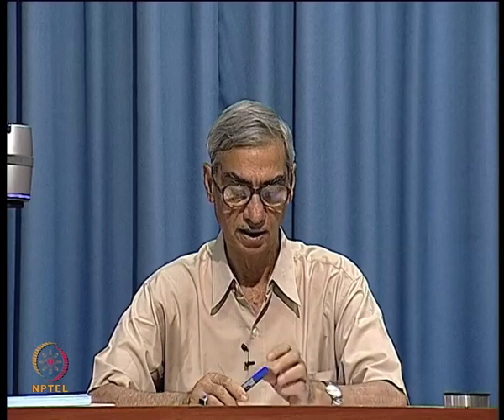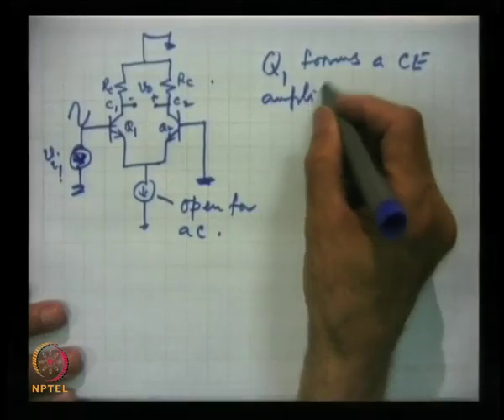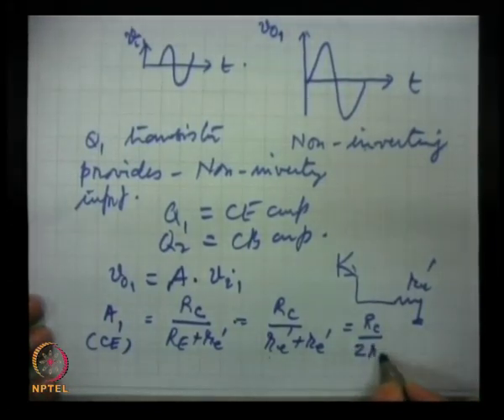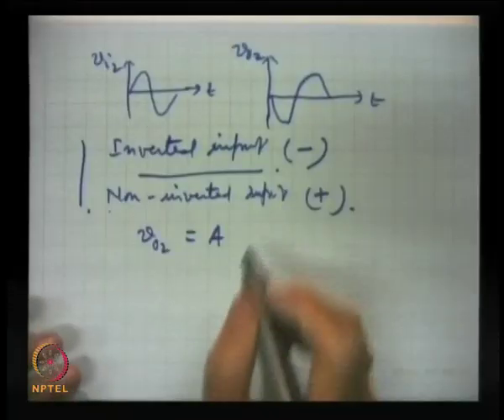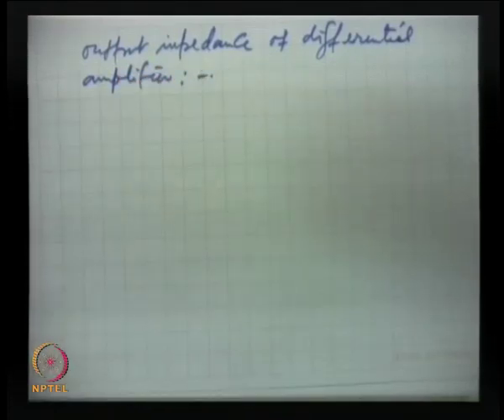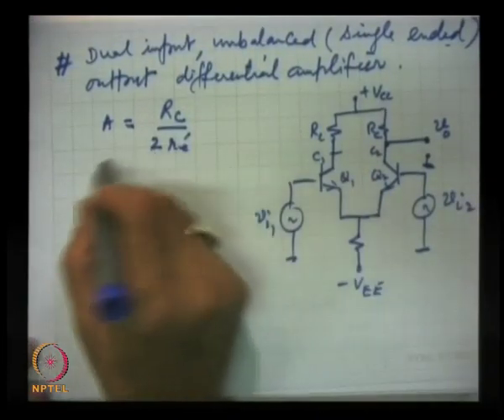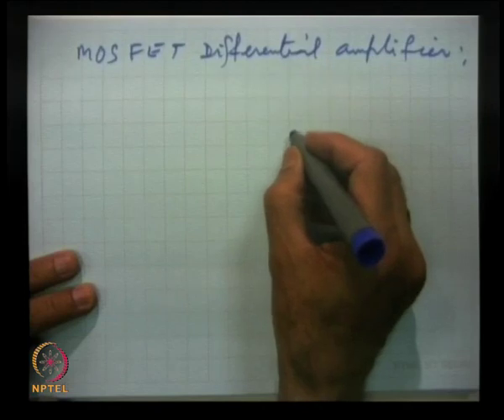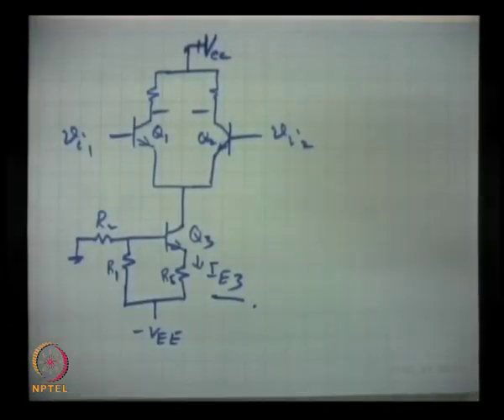Mod-07 Lec-35 Differential and Operational Amplifier (Contd.) dc and ac analysis